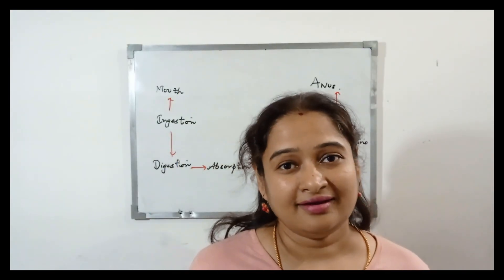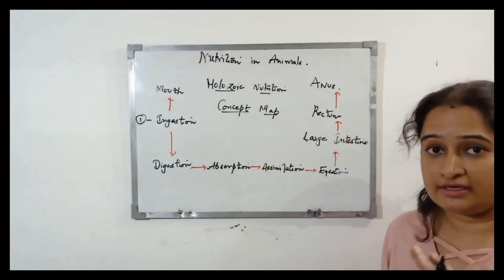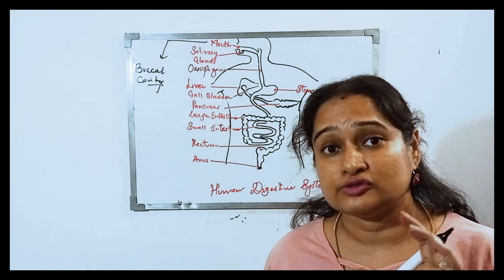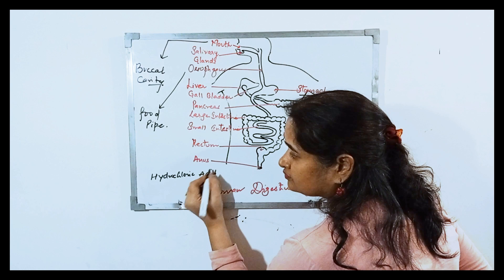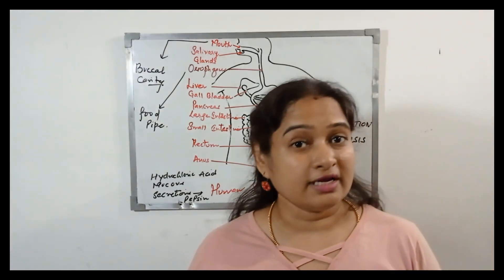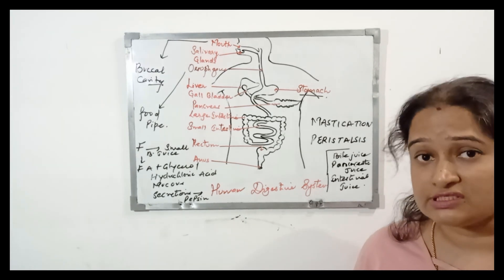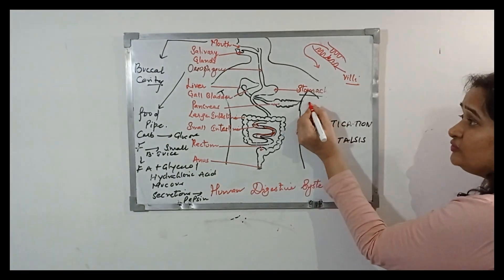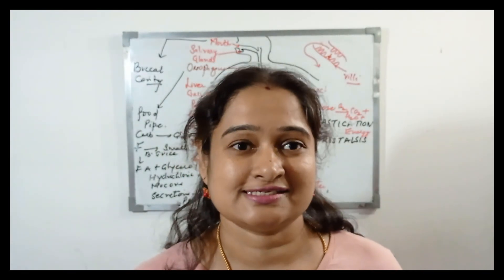Nutrition in Animals | Lecture 1 | Human Digestive System | Chapter 2 NCERT | Class 7 | Science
Hey!!

This video will tell you about the following:
- What is Holozoic Nutrition?
- How Digestion takes place in the Human Digestive Tract?

The above topics have been explained in an elaborate, interesting and most importantly in the easiest way.

You all can put your queries in the comments section.
Any suggestions are invited to make me better to best.

Best Wishes!!